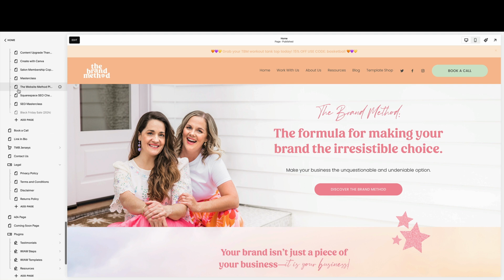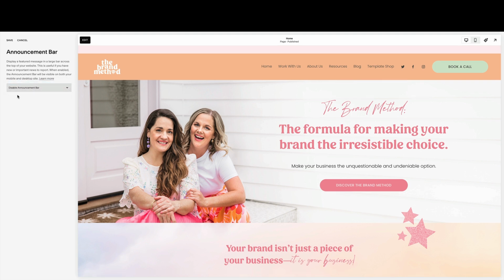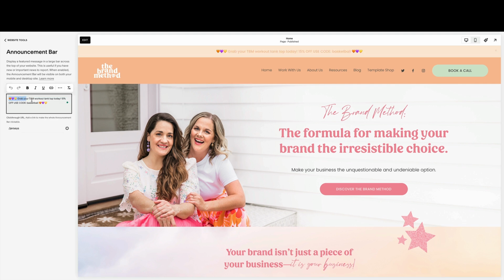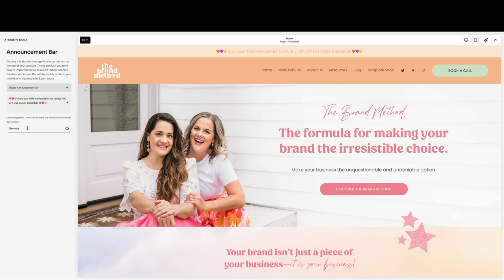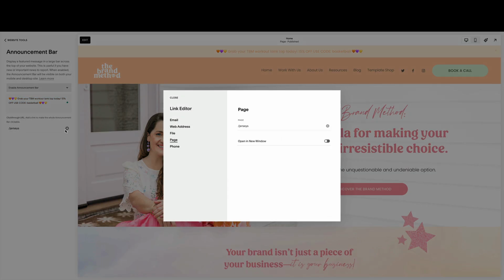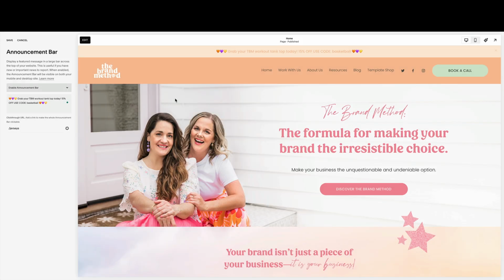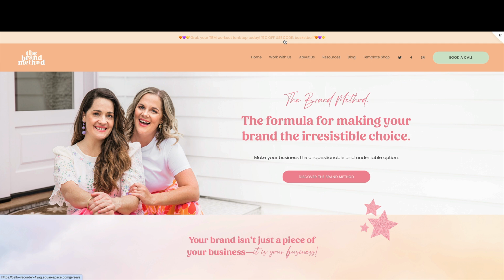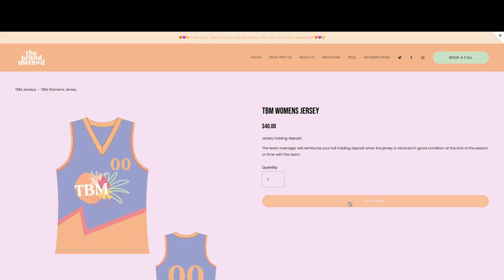How to add an Announcement Bar to your Squarespace Website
In this video, you'll learn how to set up an eye-catching announcement bar at the top of your website to highlight your latest offers and drive more traffic where it matters most.